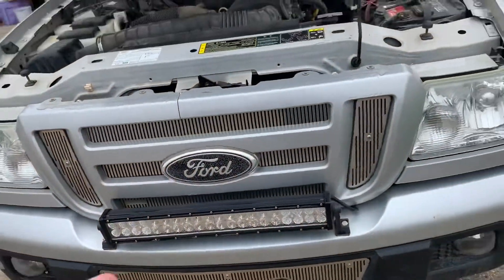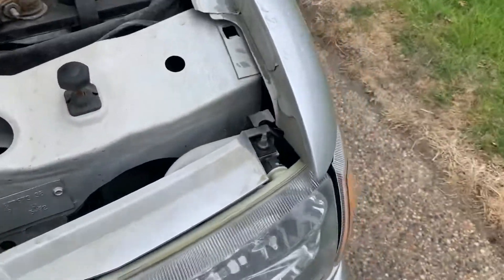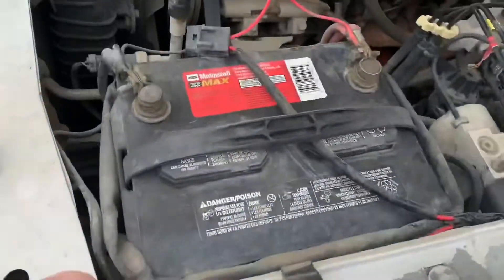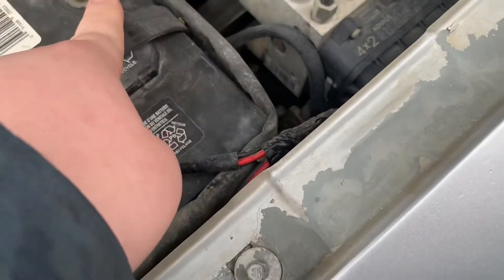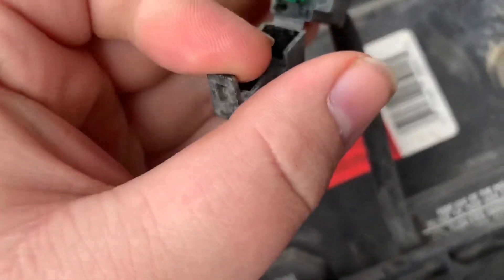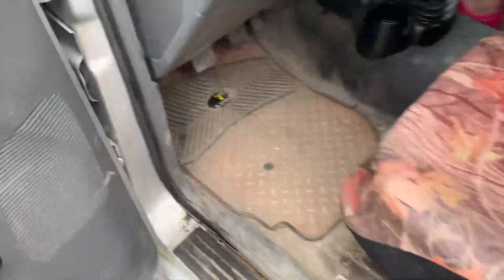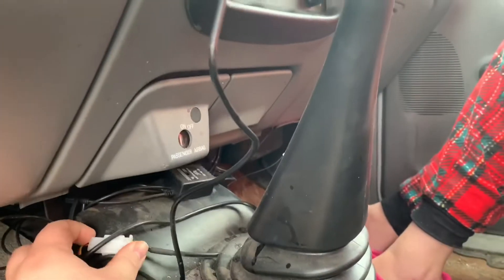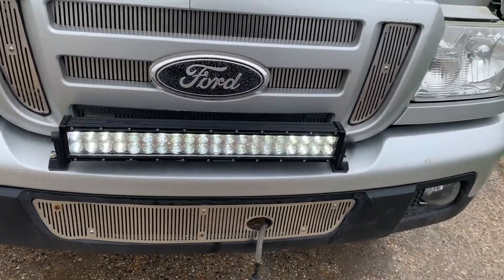Installing a $40 Amazon Lightbar! (Worth it!)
Simplive 24" 120W Led Light Bar Flood/Spot Combo with Wiring Harness and Mounts